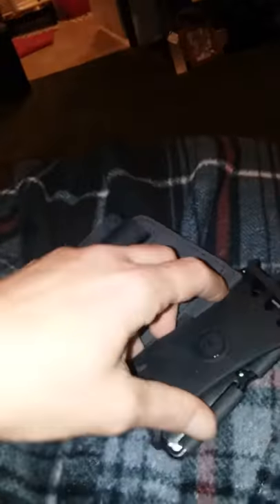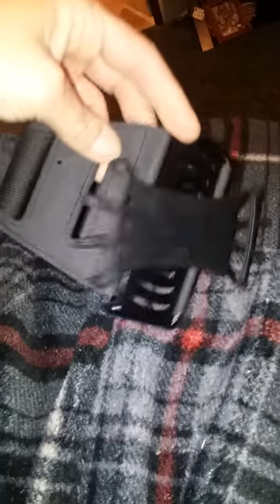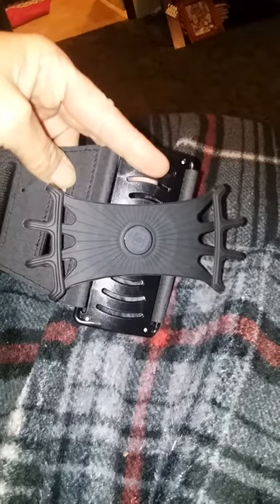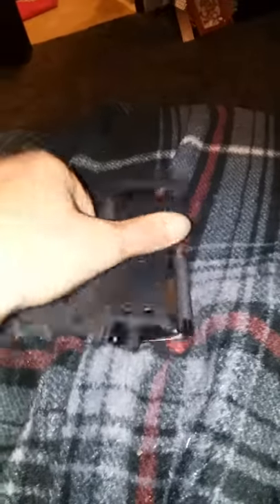Newppon 180° Rotatable Running Phone Armband :with Key Holder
This Newppon 180° Rotatable Running Phone Armband :with Key Holder comes in handy while I'm at work.It keeps my phone handy so I can listen to music or talk on the phone without having to have in earbuds and it's very comfortable also.